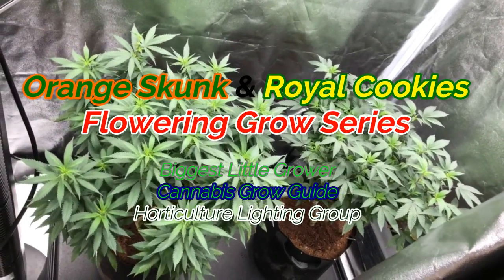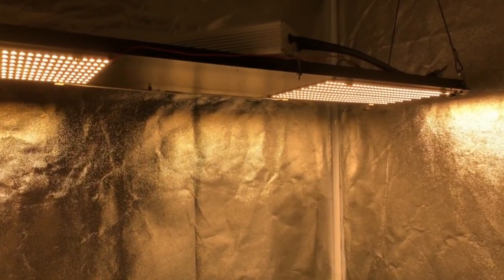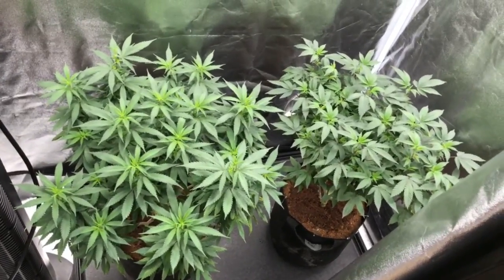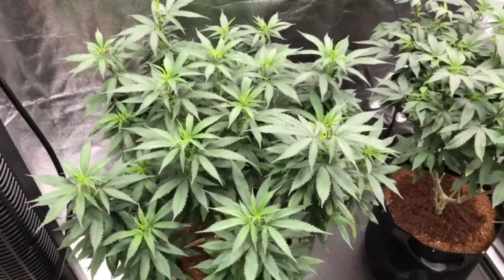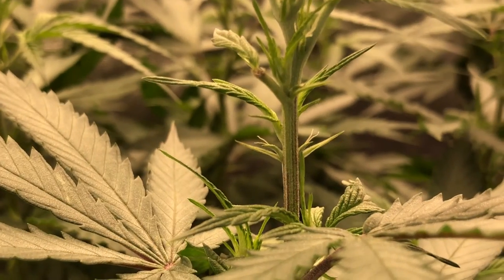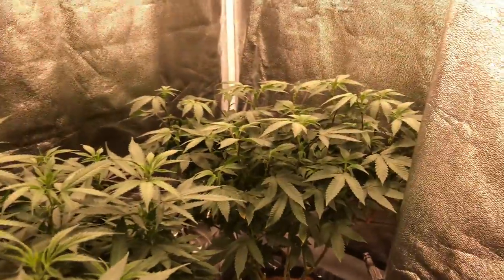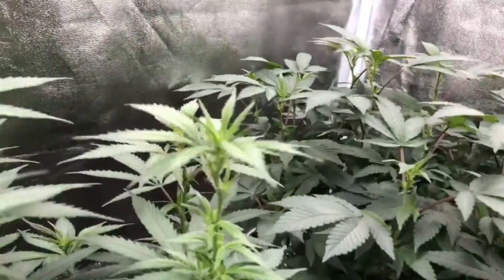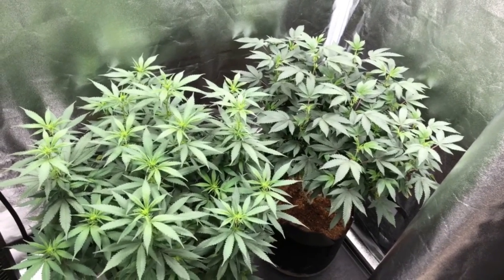Orange Skunk and Royal Cookies Week 1 flowering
Cannabis Grow Guide 21+ Legal Medical Cannabis Channel. This channels is for educational and documentation purposes only.
Growing medical cannabis with LED grow lights and Canna coco products. Currently using Horticulture lighting group LED Grow Lights in my Cannabis Garden.

This Weeks Shout Out!

HLG - HorticultureLightingGroup.com
HLG 550 Sale (1000w HPS rep.)
HLG 300 Kit
2x HLG QB288 Quantumn Boards
4x HLG QB 120 Quantum Boards (3000k)

Gear:
Rosineer Rosin Press

GROW EQUIPMENT

***DIY LED Quantum Board 304 Parts***
Meanwell 320h 1400B Driver (60 to 320w @ the wall in series)
Angle Aluminum
4-40 drill and tap
Tap holder
4-40 / 1/2" stainless screws
Female crimp connectors
2 way wagos
18 gauge solid core wire
Toggle switch
Power cord
100k ohm potentiometer
Simple Soldering Kit

***Biggest Little Grow Box***
36"x18"x72" Storage Cabinet
PlatinumLED P300
VenTech 4" exhaust system
6" table fan

***Cannabis Grow Guide: DIY Aero Cloner for just $35***
get all the parts you need just below.

manifold sprayer

Sub Pump
1-3/4" hole saw
2" Colars

***Micro Grower Items***
7 way LED light adapter
Single Light Socket with Switch & 12FT cord
DIY LED Flowering Bulb 2700k 10W
DIY LED Veg Bulb 5000k 11W
Ultra Slim Lasko Oscillating Tower Fan
Mini Intake / Exhaust USB Fans for MicroGrow Box

***Extras***
PH and PPM tester
PH Pen Single
Adjustable grow light hangars (yoyo's)
12 Pack Bud YoYo's
2 mil Mylar
Chaplin 2 Gallon Sprayer
#1 Seed Starter Fabric Pots
#3 Medium Size Flower Fabric Pots
#5 Large Size Flower Fabric Pots
8" Round Pot Rack

***Harvesting Tools***
Trimming Scissors
60x Zoom Lense Attachable to Phone Camera
Digital Hydrometer Humidty and Temperature

***Growing Medium***
Botanicare Coco Medium

***Nutrients***
Canna Coco A & B
Canna Boost Accelerator Flowering
Canna PK 13/14

Organic Nector For The Gods